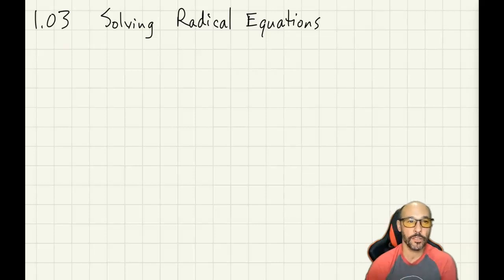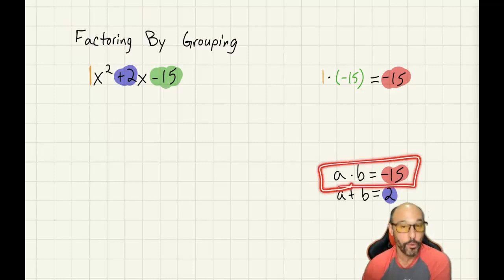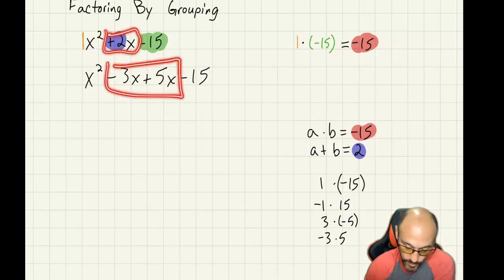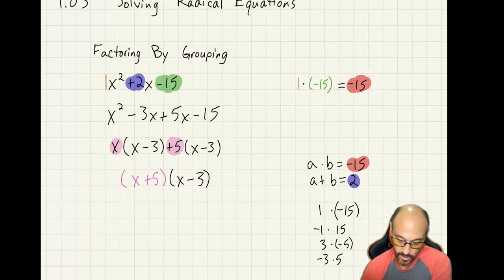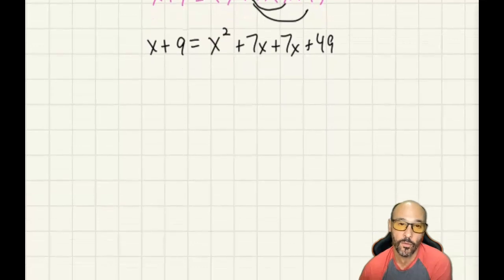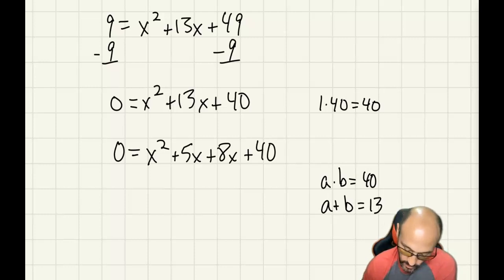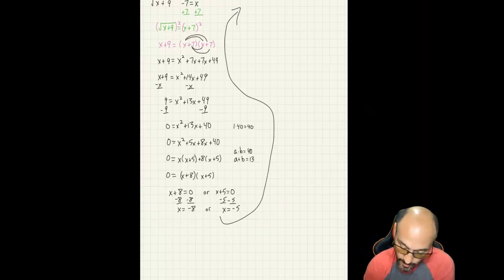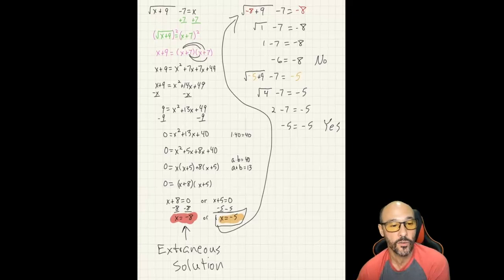Alg 3 -- 1.03 0 Solving Radical Equations (2)